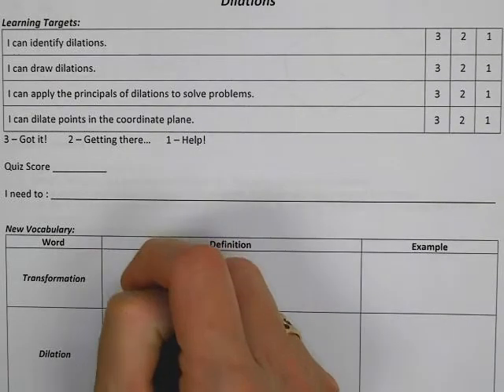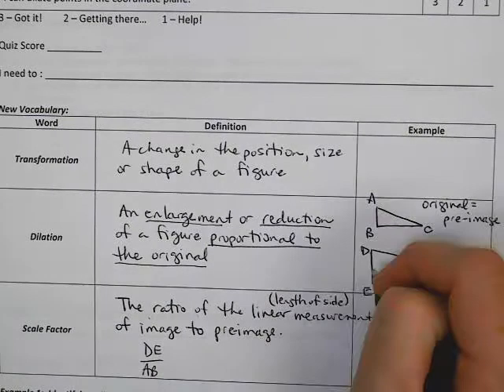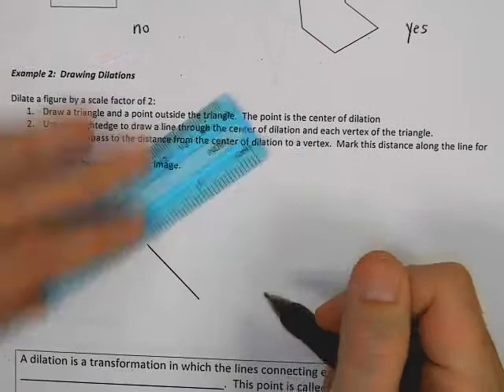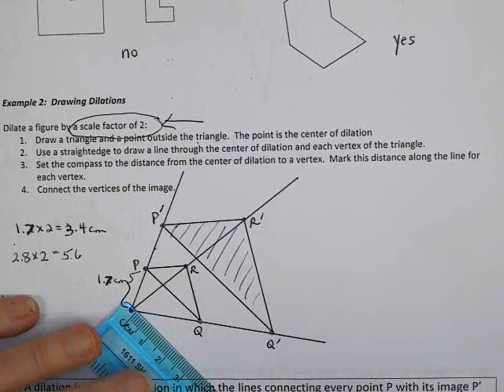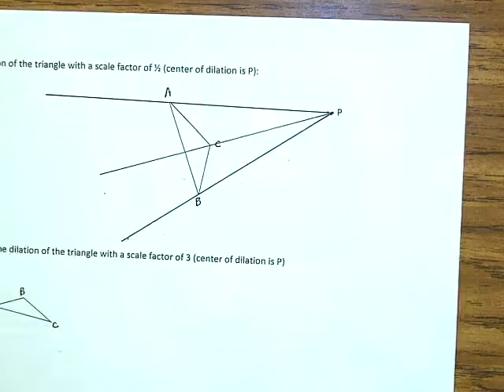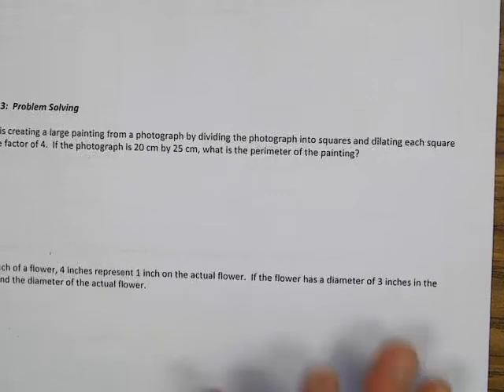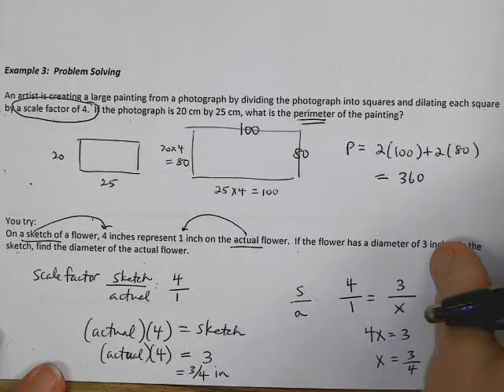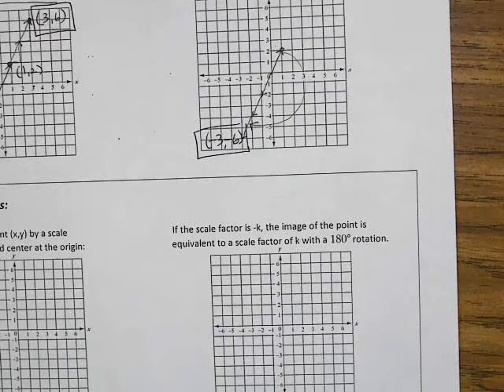Dilations Video Notes